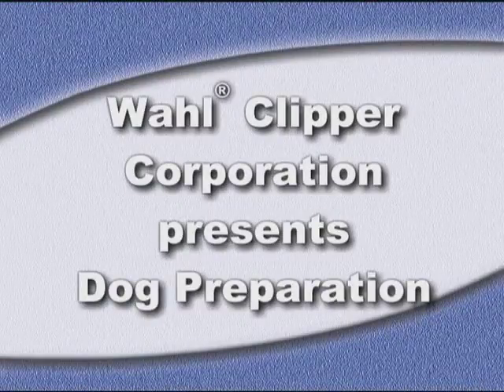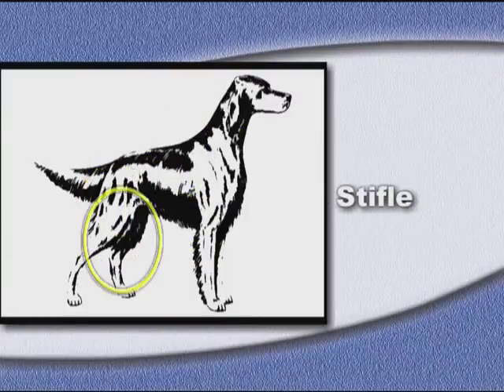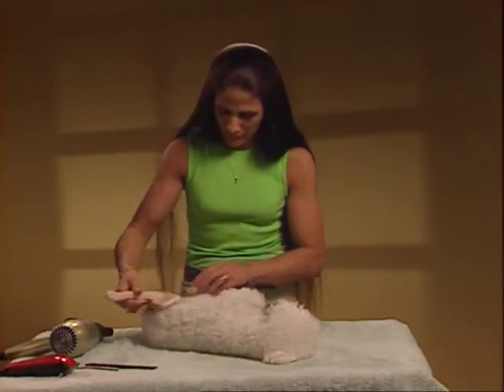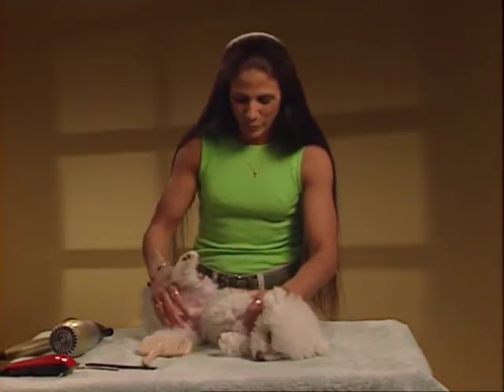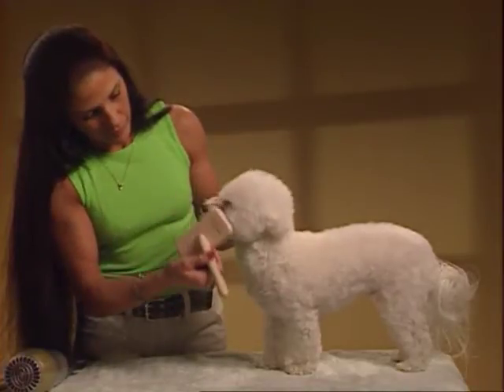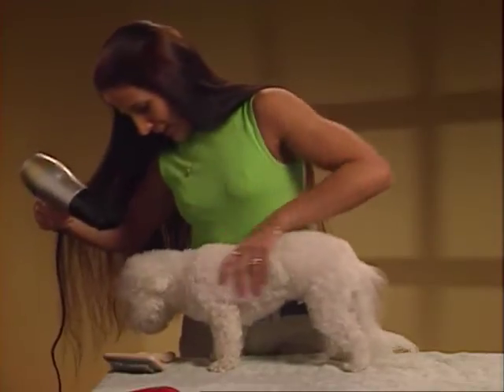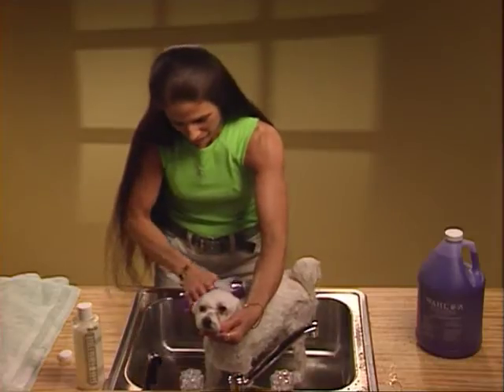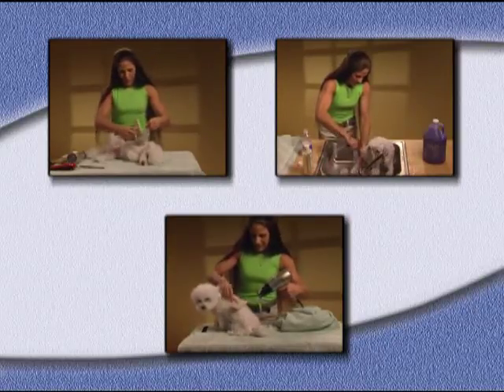Preparing your Dog